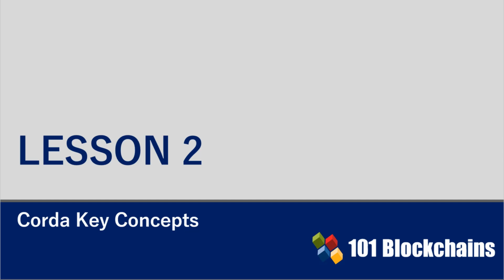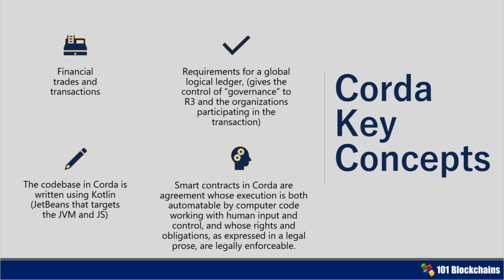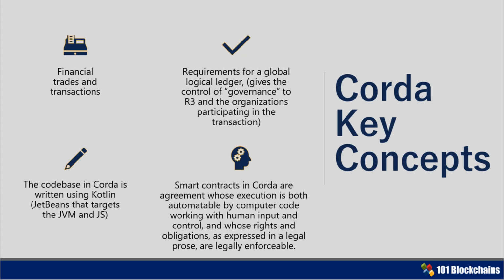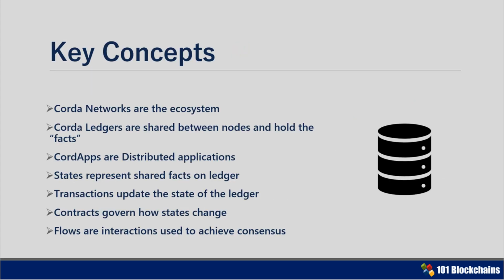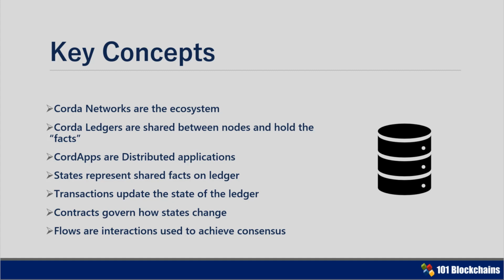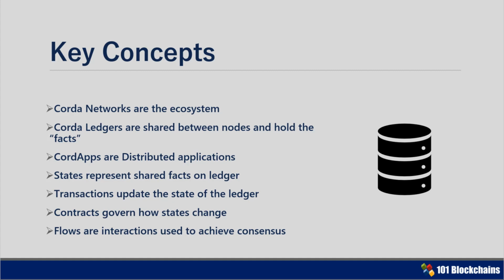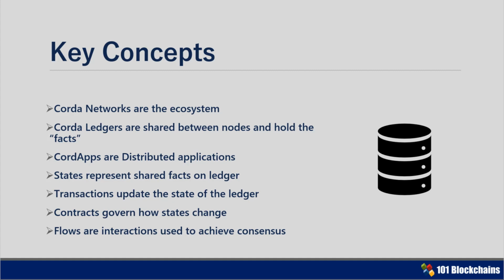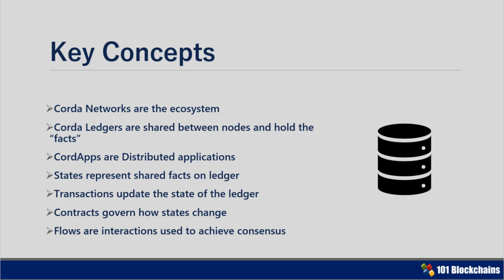05 blockchain 101